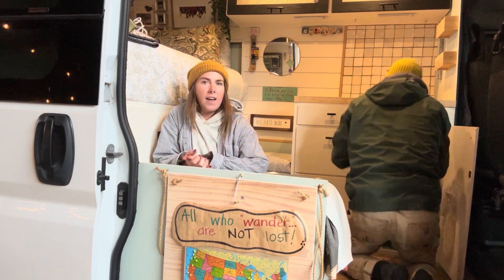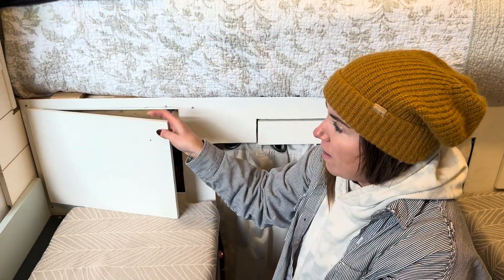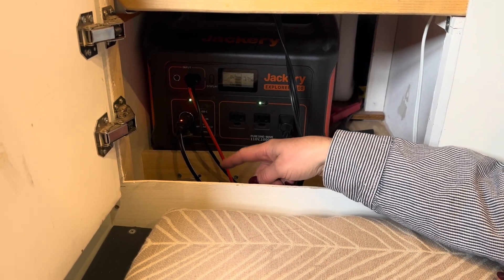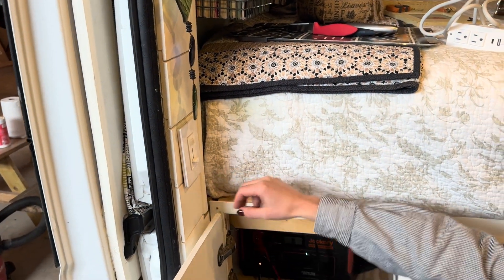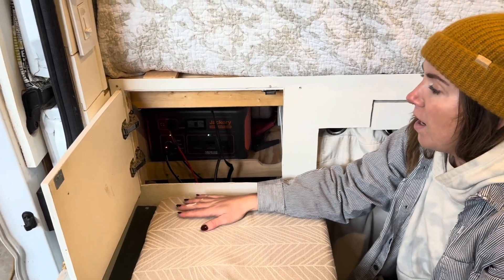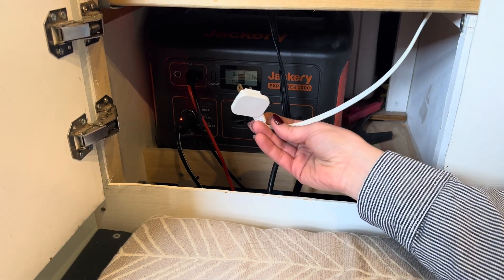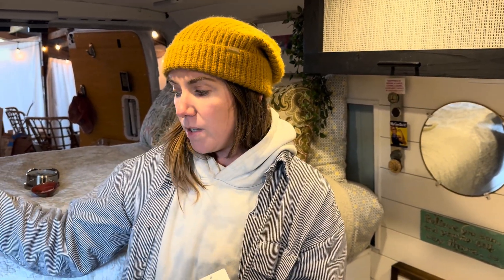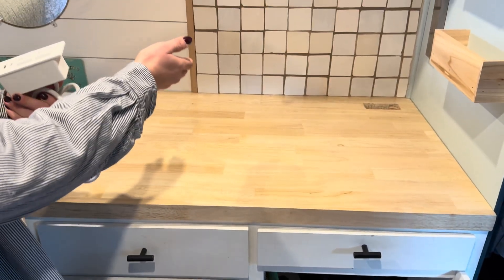Van Electrical System - Simple & Effective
Here is an overview of how we powered a converted van using a portable power station allowing us to fulfill both DC & AC needs. The Jackery is powered by solar panels on the roof but can also be charged via shore power. We've provided links to the main components we touch on in this video below.

Jackery Explorer 1000 Power Station
Fuse Block
Cigarette Power Adapter
Shore Power Plugs